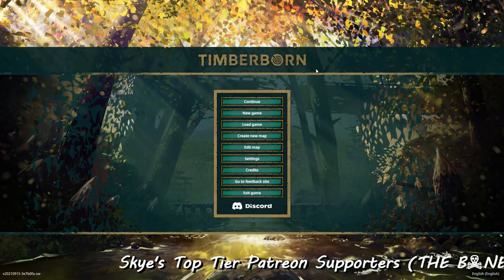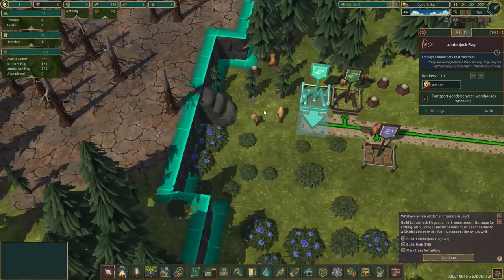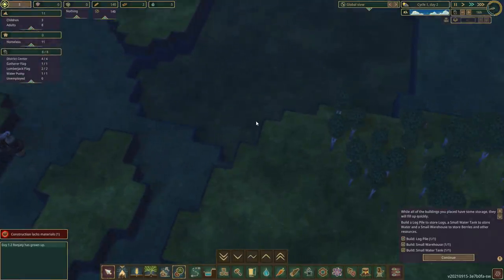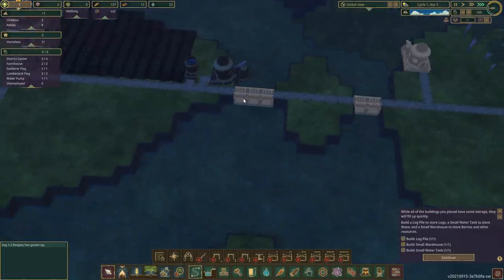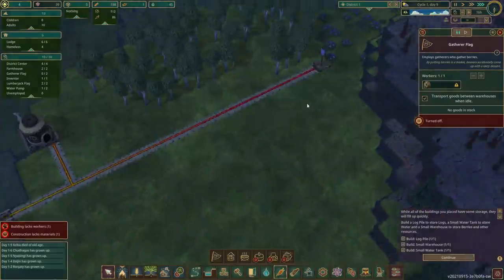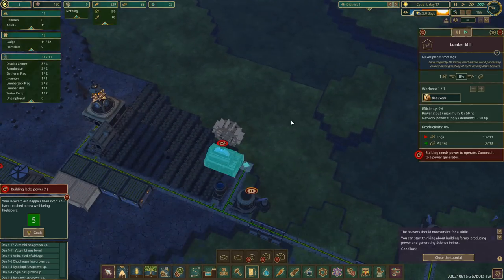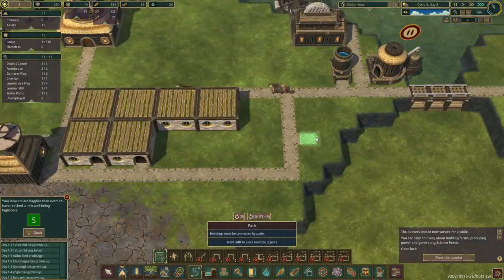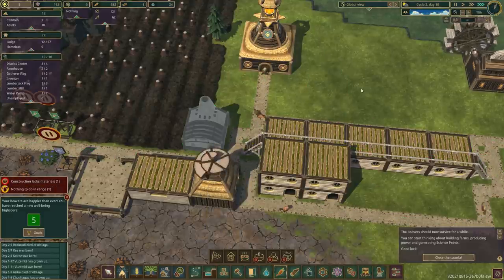TIMBERBORN Early Access ► City Building Beavers! ► New City Builder Strategy Game 2021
CPU: Intel i9-9900k @5.0 GHz
RAM: 64GB
GPU: Gigabyte Aorus GeForce RTX 2080 Ti Xtreme Waterforce 11G

End Titles Music:
Tobu - Candyland